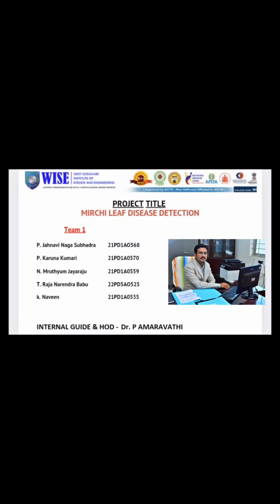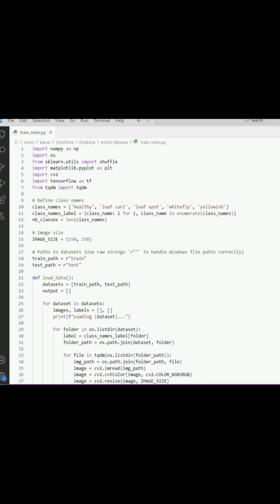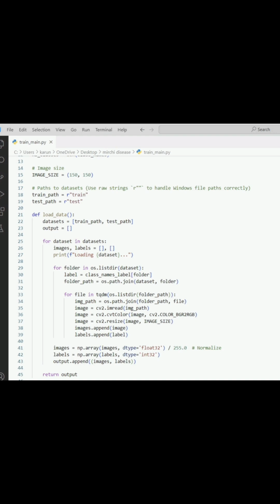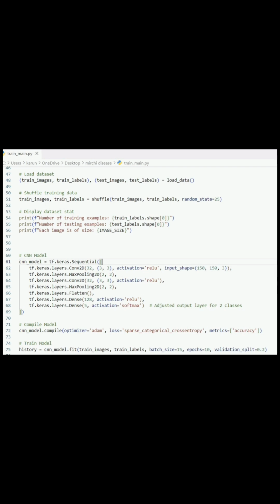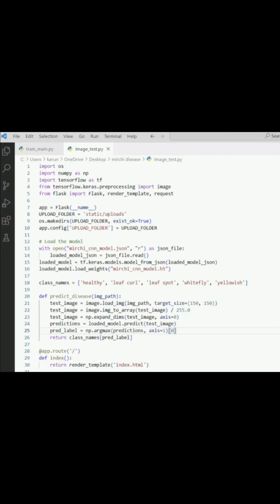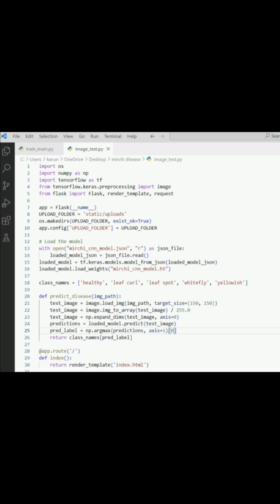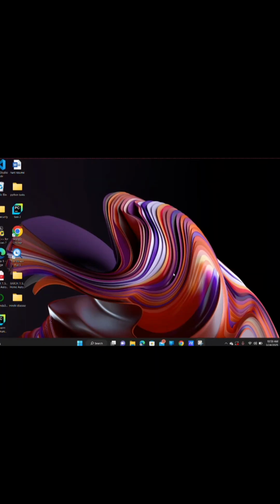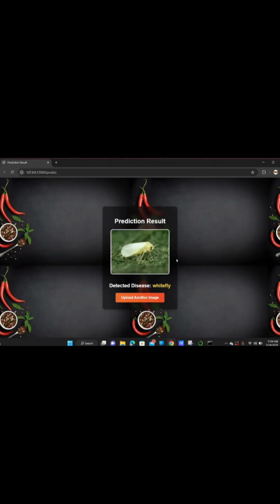BATCH_1_MIRCHI LEAF DISEASE DETECTION - Project code 2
P. JAHNAVI NAGA SUBHADRA (21PD1A0568)
P. KARUNA KUMARI (21PD1A0570)
N. MRUTHYAM JAYRAJU (21PD1A0559)
K. NAVEEN (21PD1A0535)
T. RAJA NARENDRA BABU (22PD5A0525)